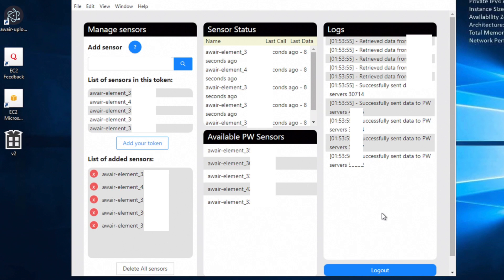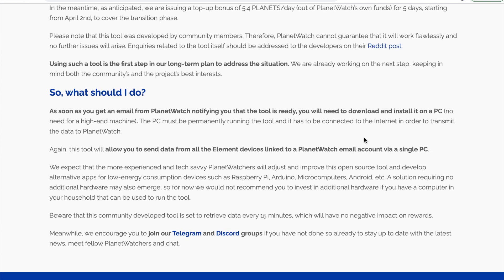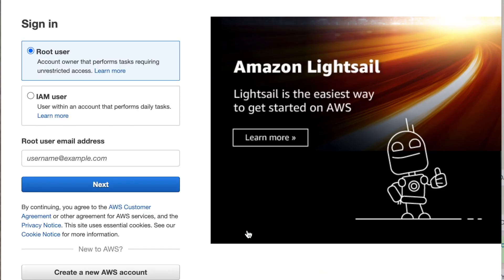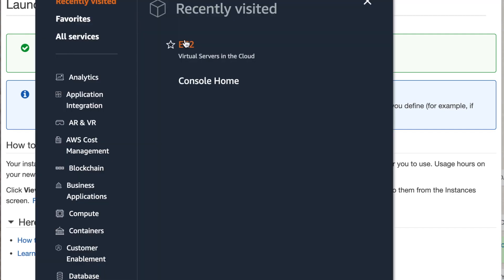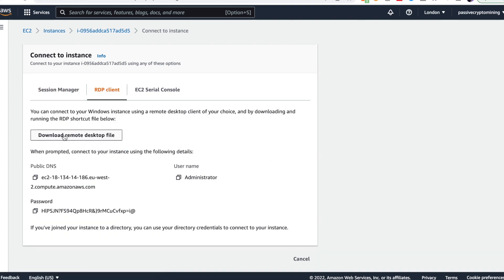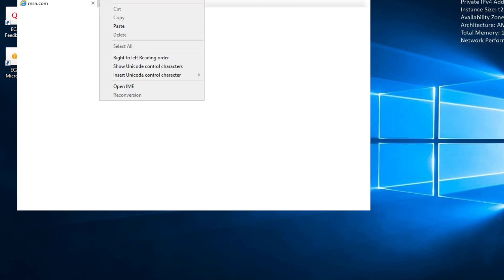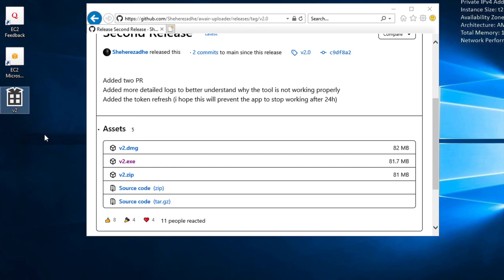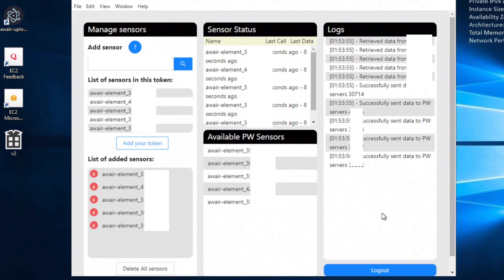Awair Element - Planetwatch FREE VPS Uploader Tutorial (Windows/Mac)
This PlanetWatch Tutorial allows you to use a FREE Virtual Private Server (VPS) to run the Awair Community tool and still get full Awair Element rewards (Windows/Mac) - This means no need to run a PC 24/7

Time stamps:
0:00 - Intro
0:09 - Sign up with AWS free account
2:23 - Launch a virtual machine
3:32 - Get you Password and login details
4:36 - Mac users extra step
5:19 - Setup Community Tool on the Virtual Server

Get the GeodNet Weather Miner

New Passive Crypto Mining Opportunity